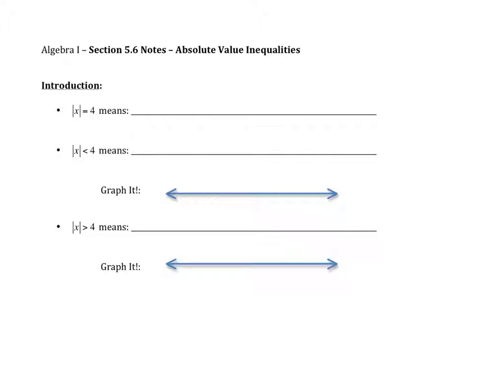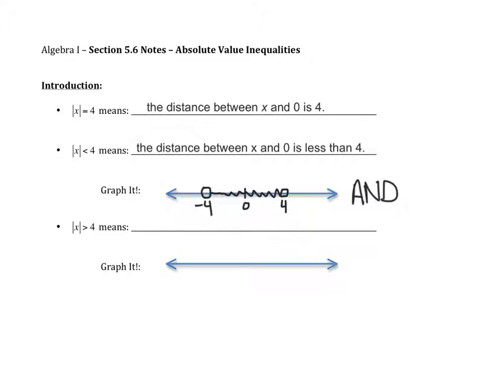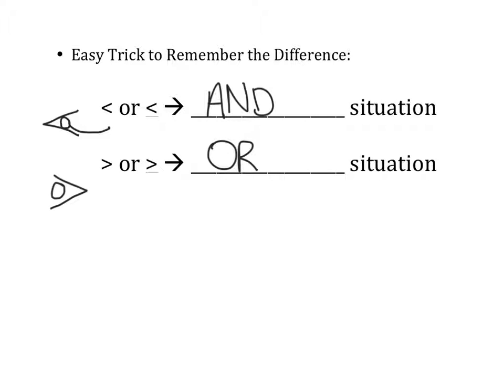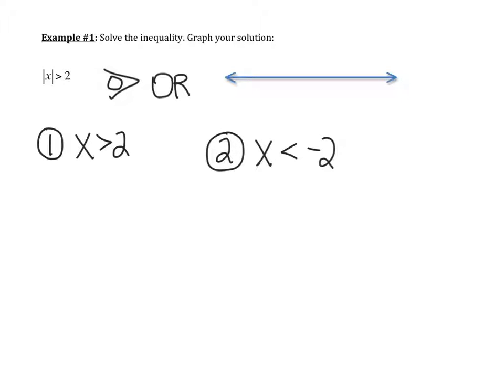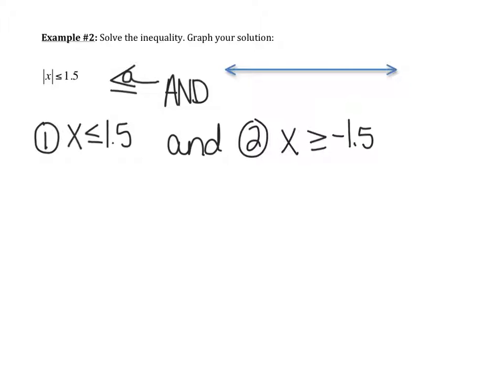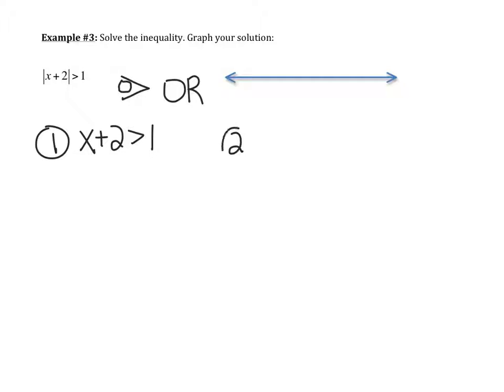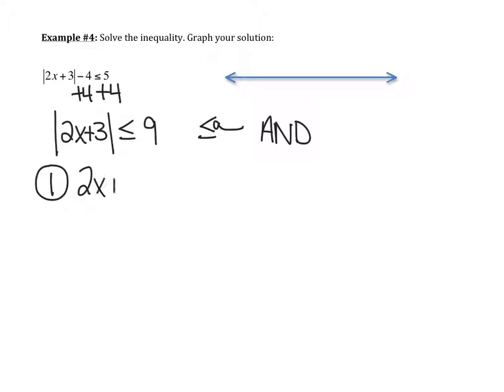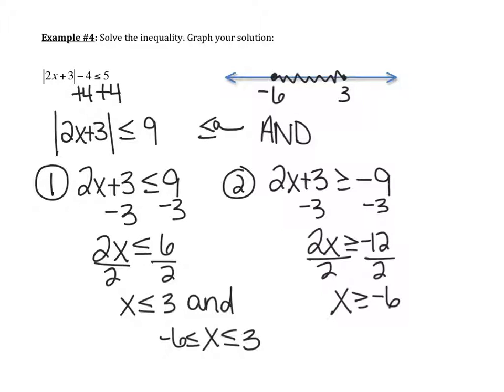Alg I - Section 5.6 Video